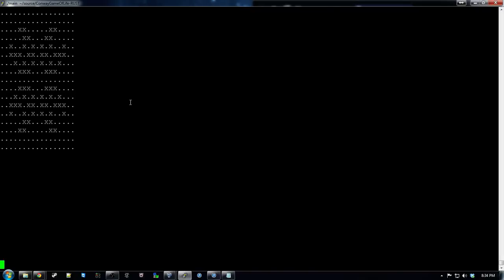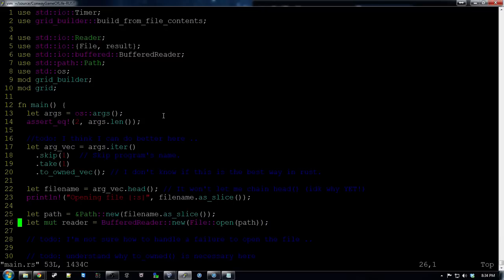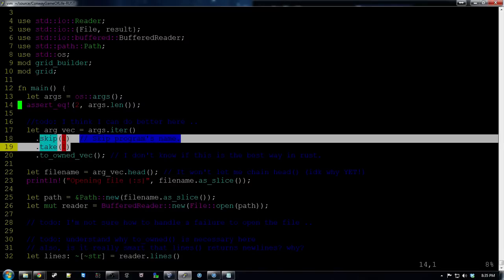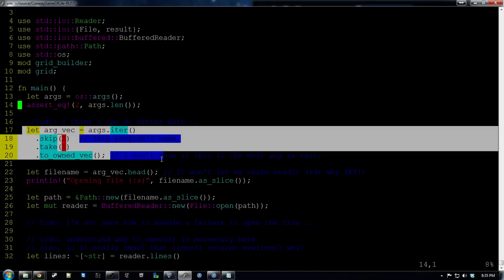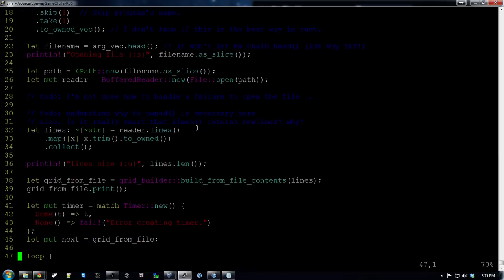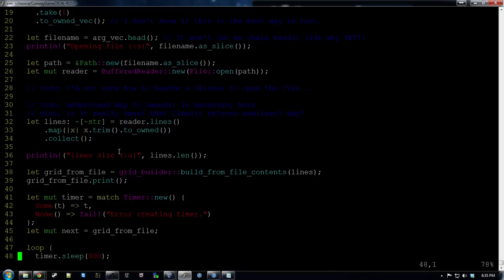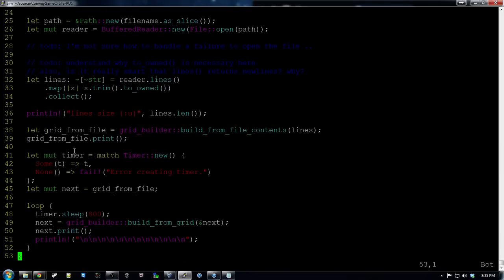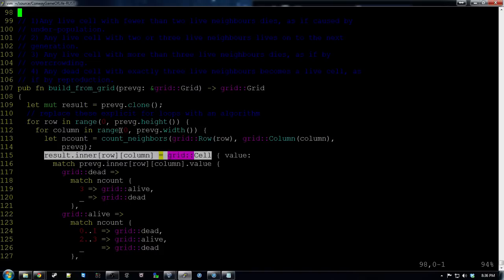Conway's game of life in Rust!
This program was written for version 0.9 of the rust language, you can find rust here:

My first Rust program! I'm excited to show off my implementation of Conway's Game of Life, I'll be updating my program over time at my Github account.

Thanks a lot to both Cevn and Cmr for helping me out on rust IRC.